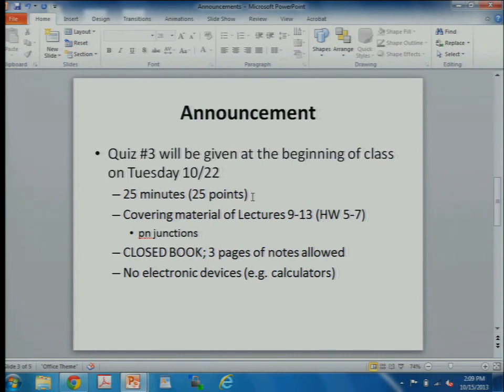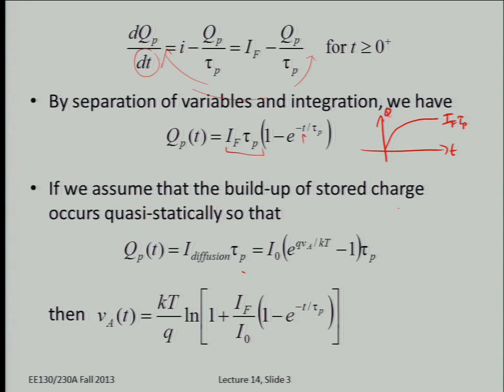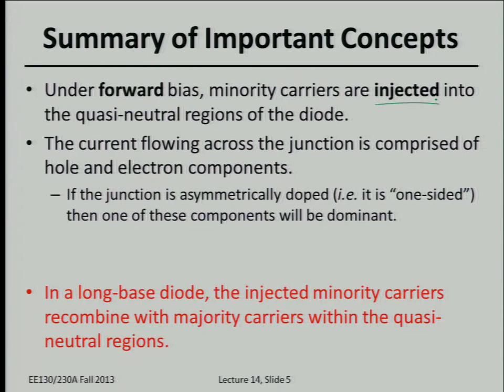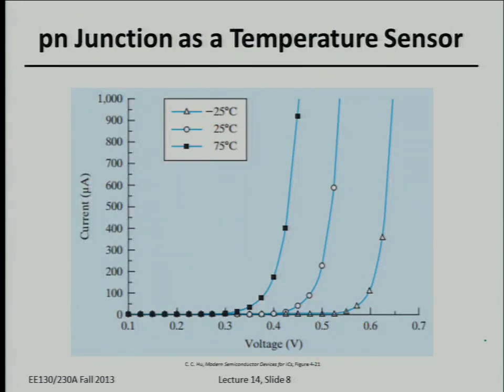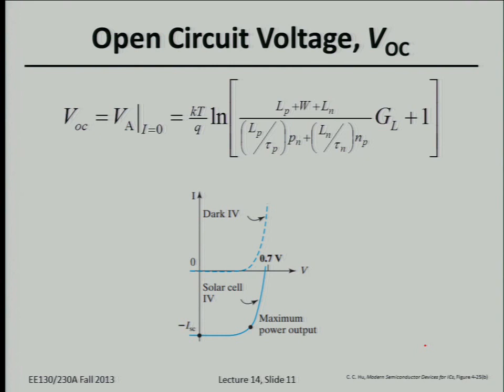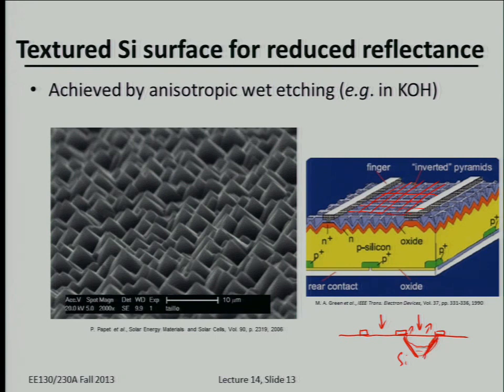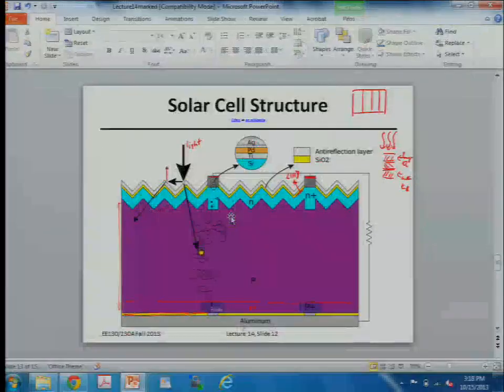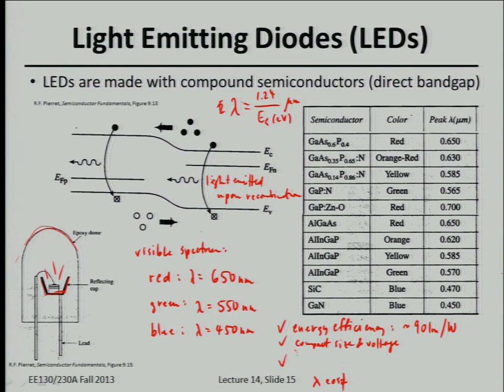Lecture 14 | UC Berkeley EE130 Introduction to Integrated-Circuit Devices